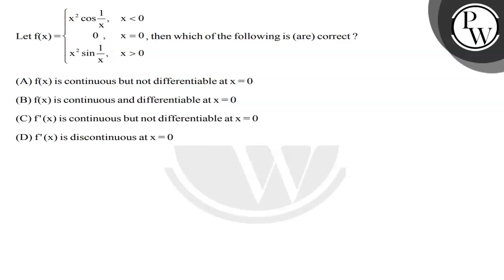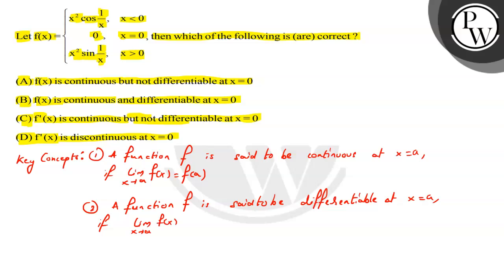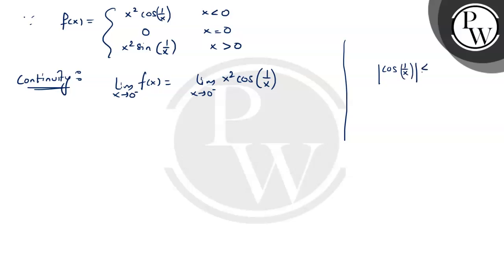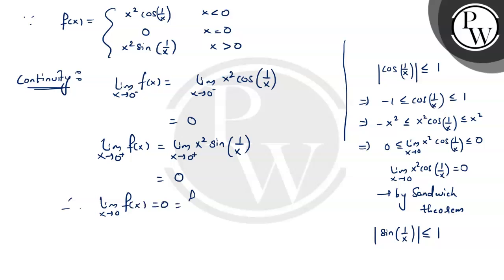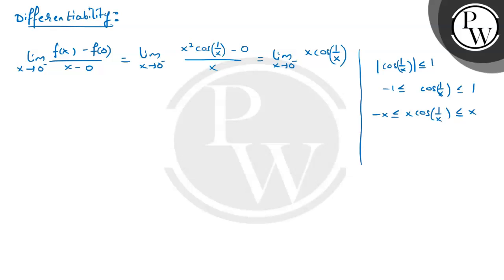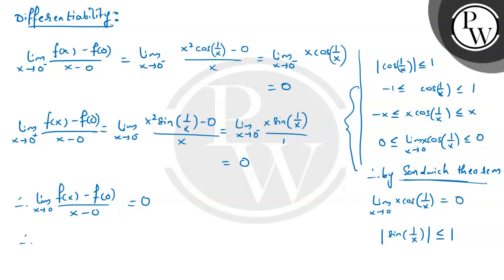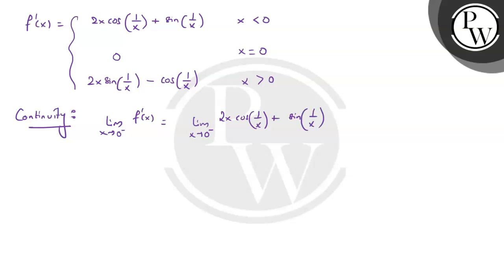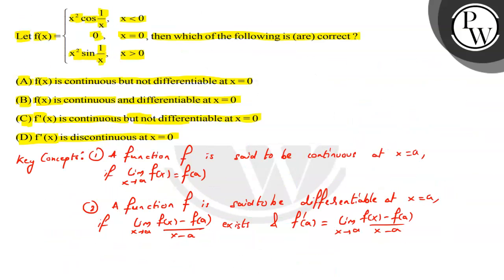Let f(x)={ x^2cos1/x, x0 0, x=0, then which of the following is (are) correct ? x^2...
Let f(x)={ x^2cos1/x,     x0
 0,     x=0,  then which of the following is (are) correct  ?
 x^2sin1/x,     x0 .
(A) f(x) is continuous but not differentiable at x=0
(B) f(x) is continuous and differentiable at x=0
(D) f^'(x) is discontinuous at x=0